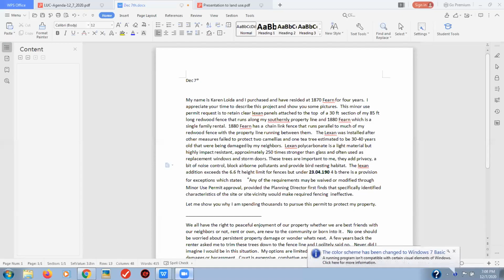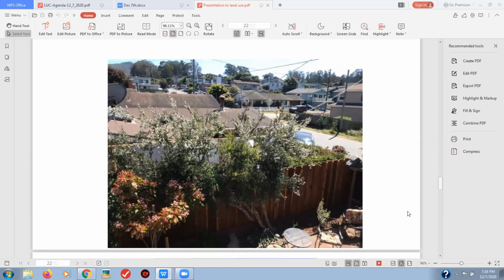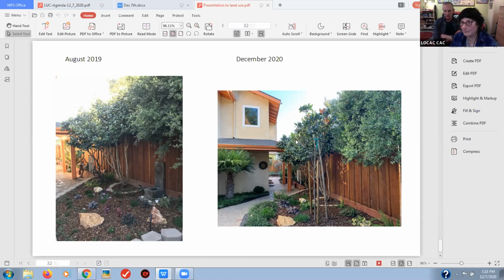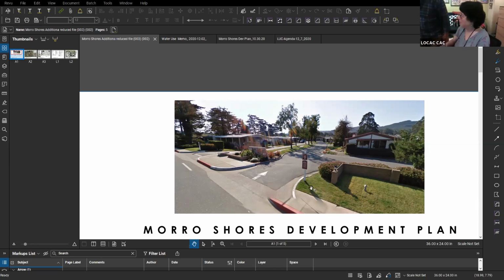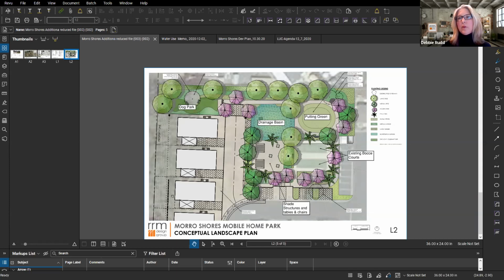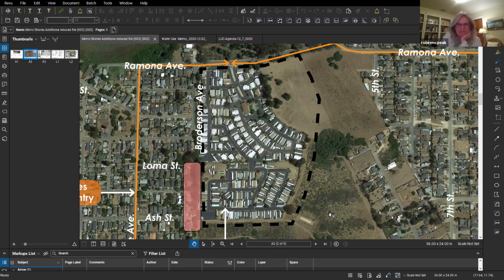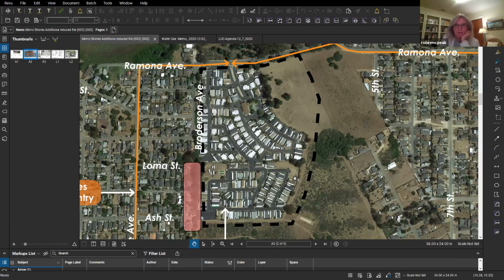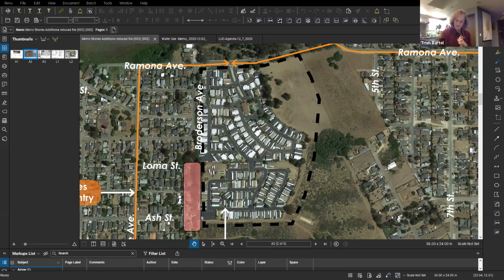LOCAC Land Use 12/08/2020